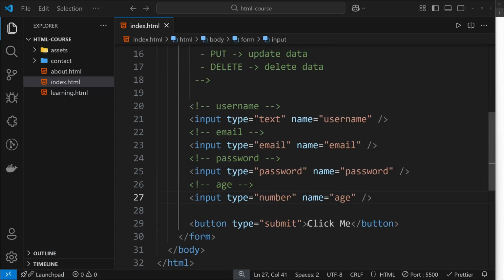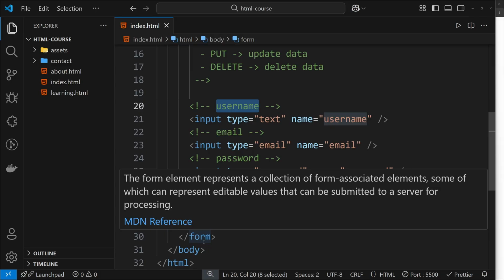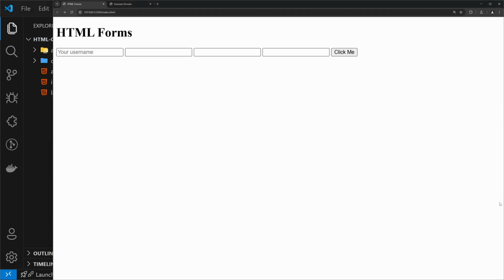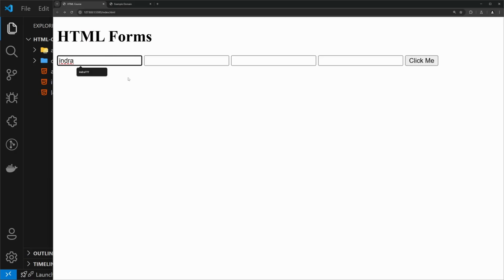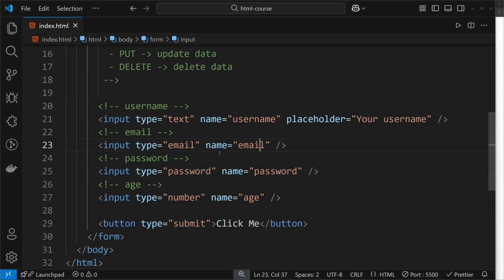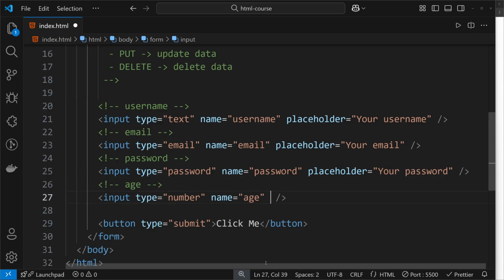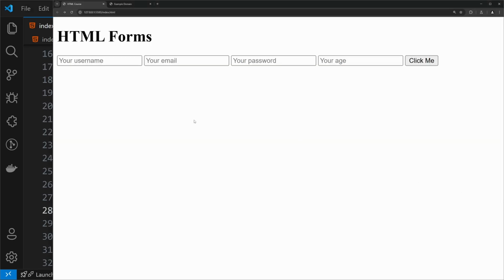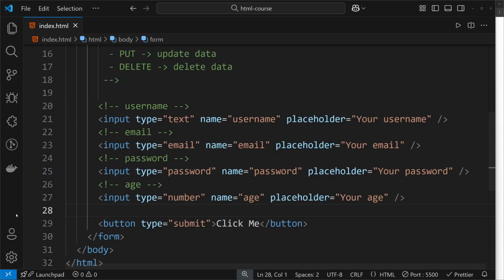Learn the placeholder attribute in HTML in 4 minutes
In this video we will learn about the placeholder attribute in HTML.